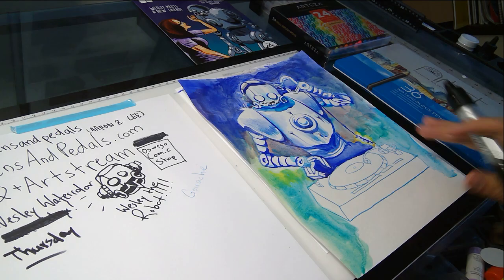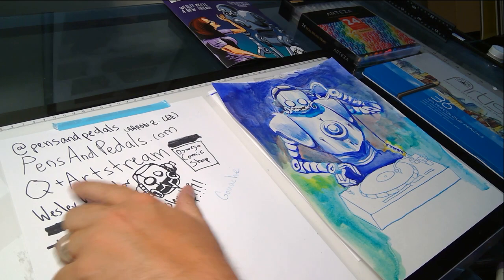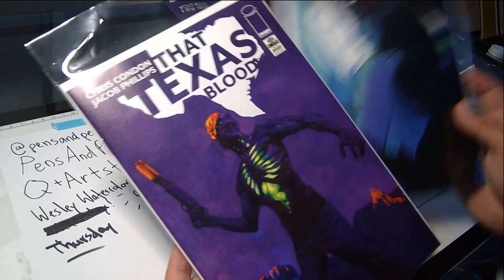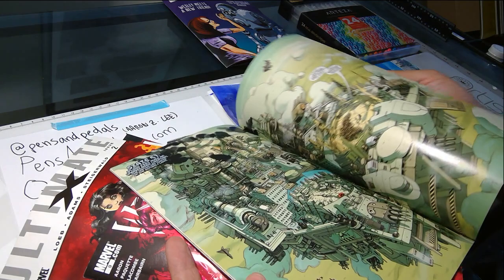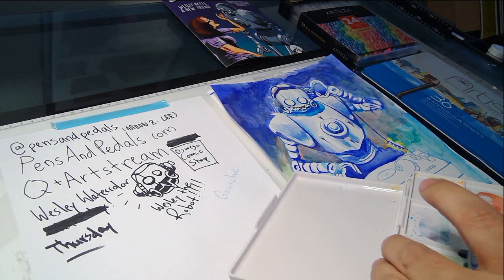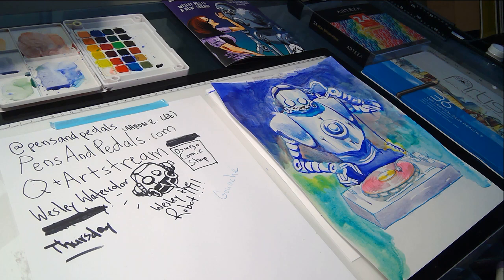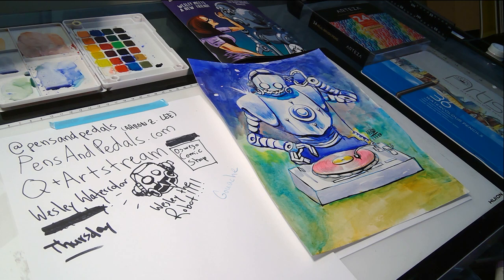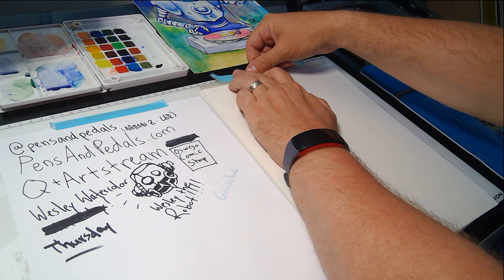Drawing Demo and Q&A with pensandpedals - 6/25/2020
A live drawing demo and Q&A session with Aaron Z. Lee of pensandpedals.com!